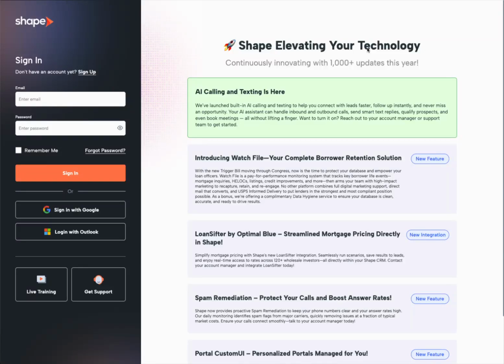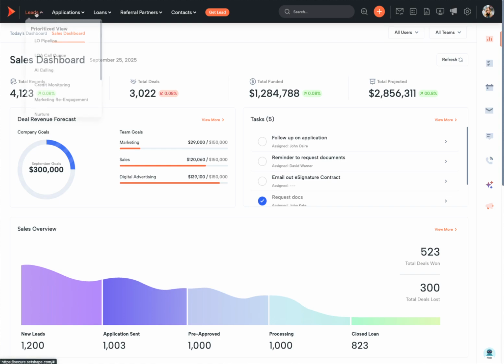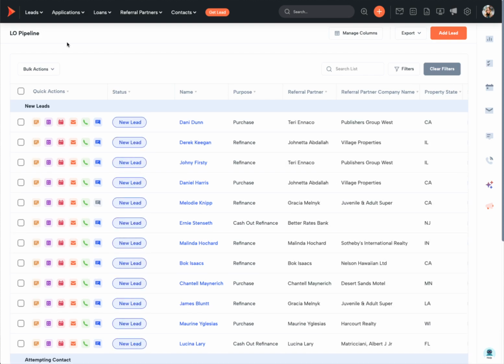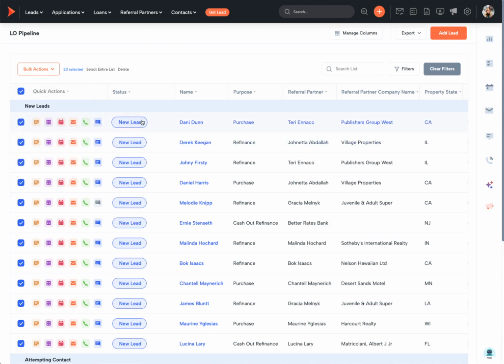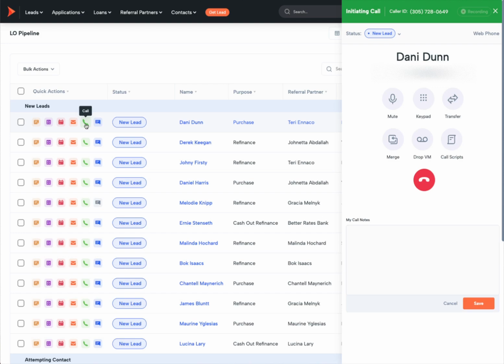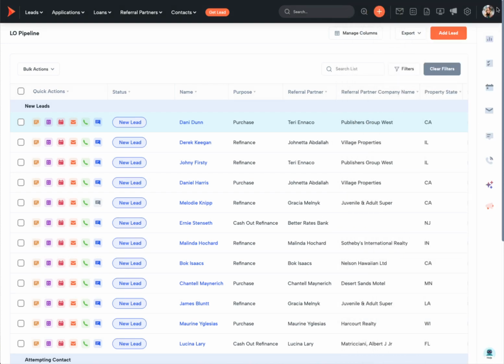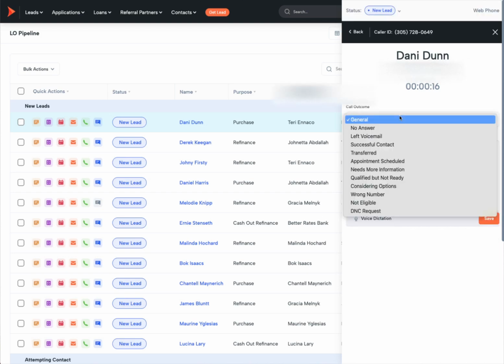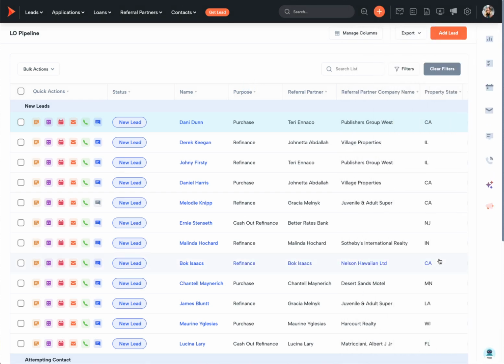Shape CRM Daily Workflow Tutorial — How Mortgage Teams Work Faster Every Day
Master your daily workflow inside Shape Software — the all-in-one Mortgage CRM, POS, and marketing automation platform built for loan officers, mortgage brokers, and lenders.

In this training video, we walk through the essential day-to-day actions you’ll take inside Shape, including logging in, navigating your dashboard, managing contact types, working prioritized lead views, making calls, sending texts, and leveraging automation to ensure no lead falls through the cracks.

Whether you’re a mortgage professional, team leader, or business owner looking to streamline operations and increase production, this video will show you how to get more done in less time using Shape’s powerful workflow tools.

00:00 — Logging into Shape (desktop + mobile)
 00:20 — Dashboard overview & new feature updates
 00:30 — Understanding contact types
 00:36 — Master search + adding contacts
 00:41 — Importing leads + integrating lead providers
 00:48 — Top navigation tools overview
 01:08 — Mobile app capabilities
 01:24 — Prioritized lead views
 01:36 — Working leads with quick actions
 01:54 — Bulk email, SMS, and automated workflows
 02:00 — Status updates that trigger automated follow-up
 02:14 — Making calls inside Shape (manual + AI)
 02:24 — Using voicemail drops, call scripts, and call controls
 02:35 — Call notes, dispositions & automatic tracking
 02:48 — Closing summary

Mortgage professionals who rely on spreadsheets, disconnected systems, or manual follow-up lose deals every day. Shape eliminates this by giving you:

Prioritized pipelines that tell you exactly who to call next

Built-in AI calling & texting agents for 24/7 follow-up

Integrated phone system with voicemail drops & call scripting

Automated drip campaigns for new leads, nurturing, and reactivation

Mobile app access so you can work your pipeline anywhere

Real-time lead routing, deduping, and distribution

Full CRM + POS in a single platform

This video ensures that you and your team know exactly how to work leads efficiently, increase speed-to-contact, and maximize conversion rates.

✔ Contact management
 ✔ Prioritized lead views
 ✔ Automated follow-up
 ✔ AI call & text agents
 ✔ Power dialer functionality
 ✔ Notes & call dispositioning
 ✔ Mobile app workflows
 ✔ Lead routing & distribution
 ✔ Bulk actions (email + SMS)
 ✔ Dashboard insights
 ✔ Productivity tools
 ✔ Seamless lead imports + integrations

Transform your workflow, speed up your follow-up, and close more deals with an all-in-one CRM + POS built for mortgage professionals.